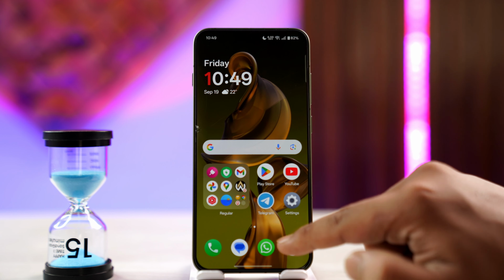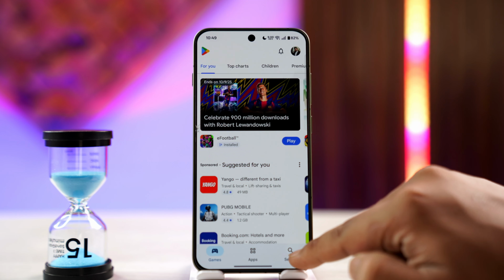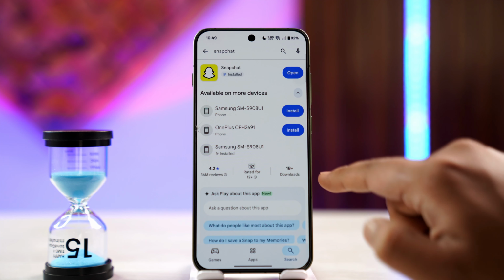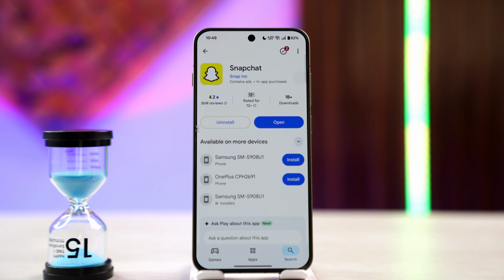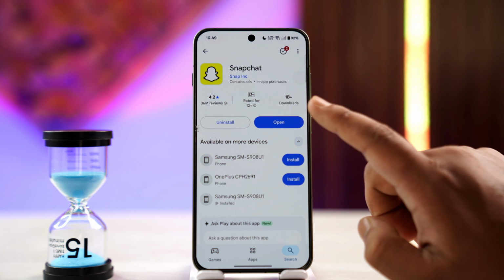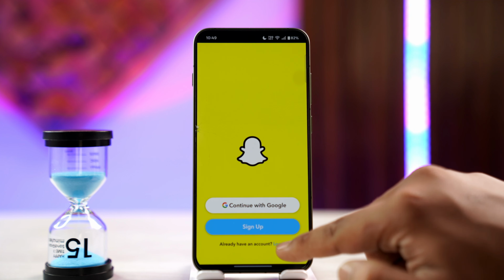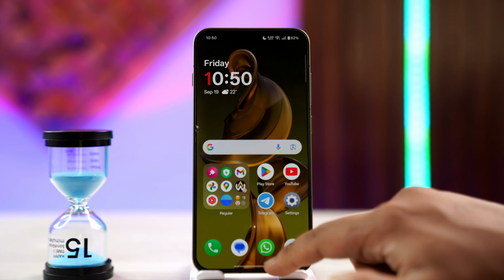How to Fix Snapchat Login Problem After Update !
If you're experiencing a login problem on Snapchat after installing a recent update, you're not alone. Post-update issues are fairly common across apps, especially when new versions introduce bugs or changes that conflict with existing data on your device. Thankfully, there are several steps you can take to resolve the issue and get back into your account.

The first step is to rule out any network issues. An unstable or misconfigured internet connection is often the culprit. If you're connected to Wi-Fi, try switching to mobile data—or vice versa. You can also toggle Airplane Mode on and off to refresh your network connection. If you're using a VPN, consider disabling it, as it may cause connectivity issues with Snapchat’s servers.

Next, clear Snapchat’s cache and data to eliminate any corrupted files that may have remained after the update. On Android, long-press the Snapchat icon and tap the “i” (App Info) icon. This will take you to the app’s settings. From there, go to “Storage & cache” and tap both “Clear cache” and “Clear storage” or “Clear data.” This will reset the app locally without deleting your account, though you'll need to log in again.

After clearing data, check the Play Store or App Store for any additional updates. Sometimes the initial release of a new version may contain bugs, and Snapchat often releases quick follow-up patches. Always ensure you’re using the latest version to avoid known issues.

Finally, double-check your login credentials. After an update, stored credentials may be removed or reset. Make sure you're entering the correct email, username, or phone number, and verify that your password is accurate. If needed, tap on “Forgot your password?” to reset it via email or SMS.

If the issue persists, it's possible that Snapchat is experiencing temporary server problems, or your device may need a restart. For ongoing problems, you can reach out to Snapchat’s official support

Timestamps:
0:00 Introduction
0:15 Check and switch internet connection
0:34 Clear Snapchat app cache and data
0:52 Check for latest Snapchat update
1:05 Verify login credentials or reset password
1:17 Conclusion